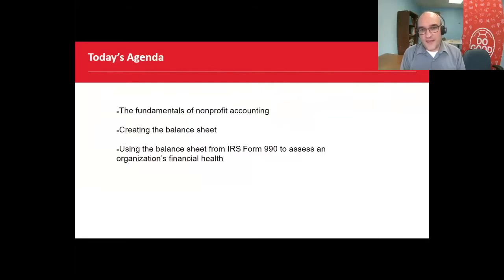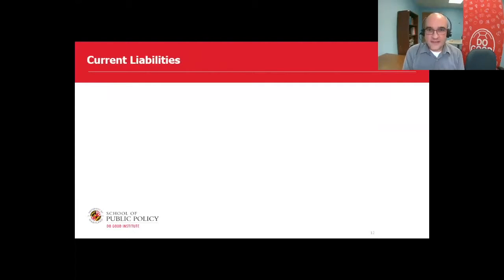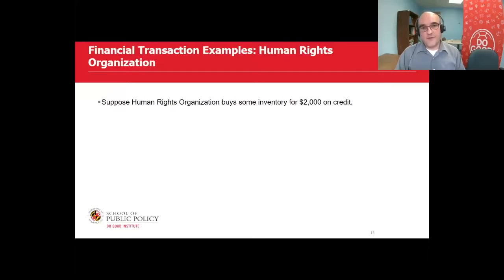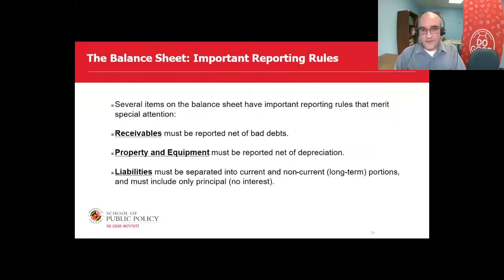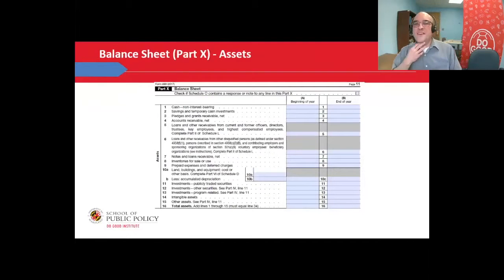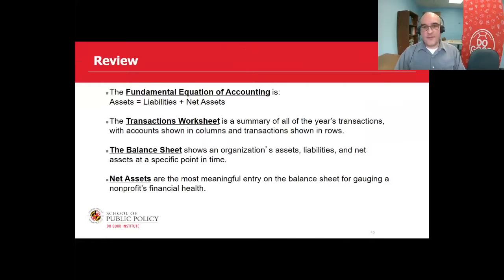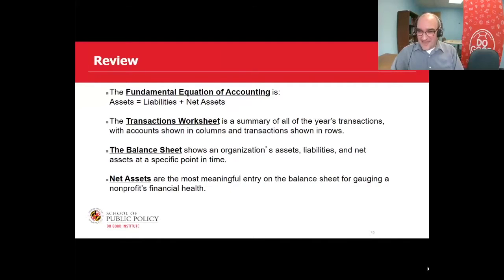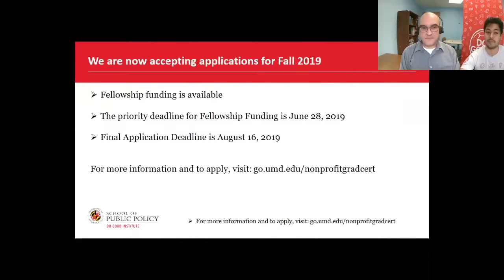Do Good Institute Webinar – Financial MGMT